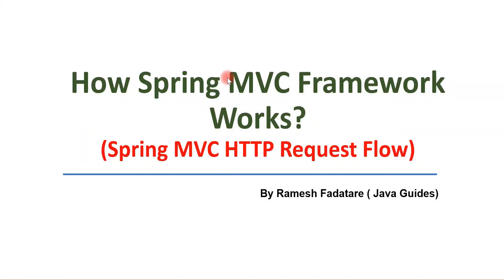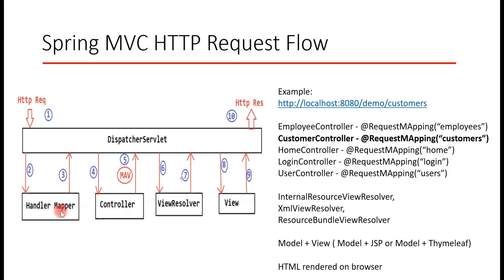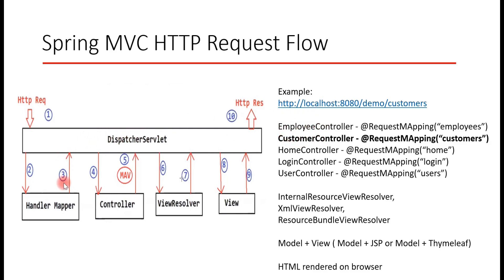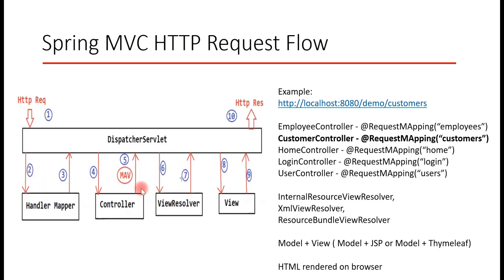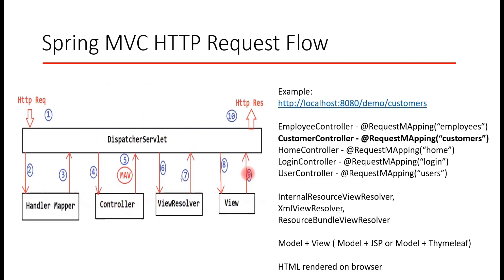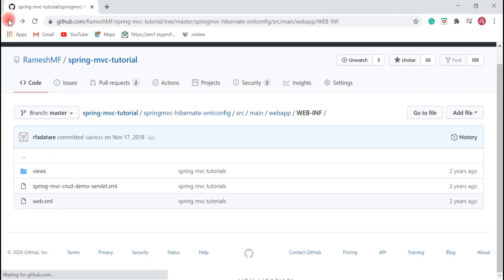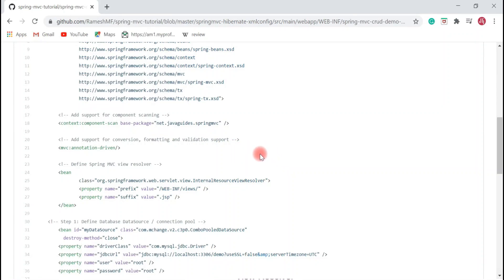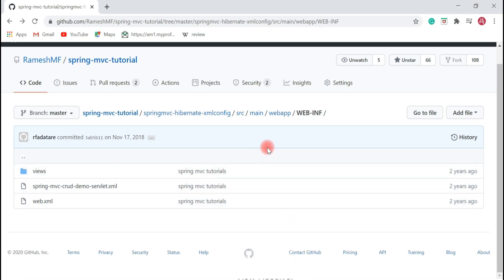How Spring MVC Framework Works | Spring MVC HTTP Request Flow | Java Interview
In this video, we will understand step by step how spring MVC works internally with an example. This is one of the frequently asked interview question on Spring MVC framework